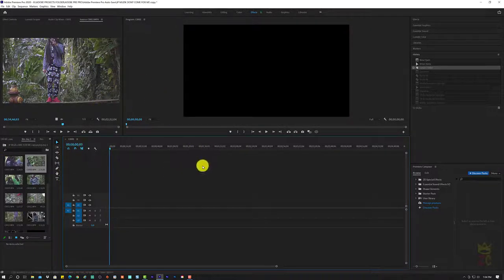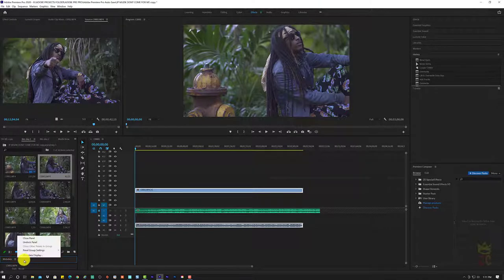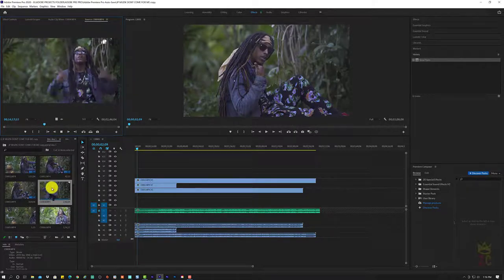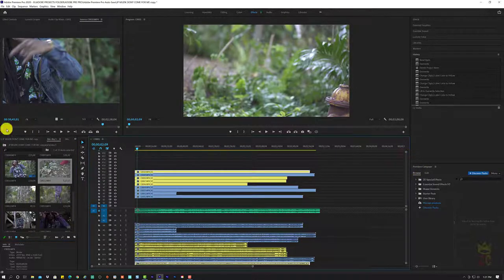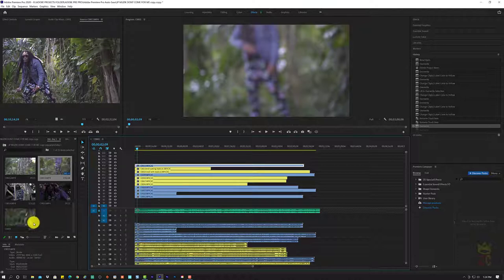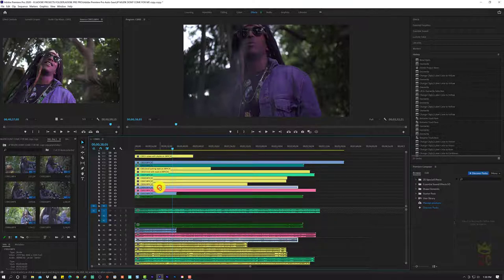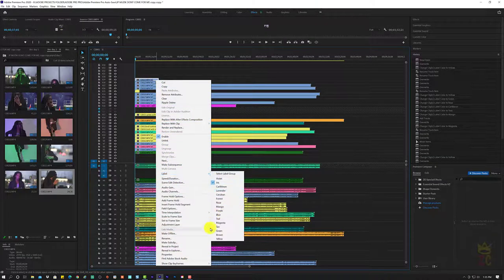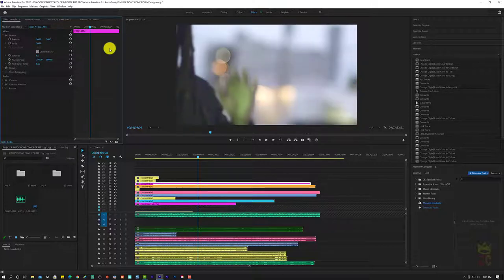ADOBE PREMIRE PRO - fix easy hip hop music videos PART 1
What's up planet earth! this is your good friend Zoe.Cartier.
Please allow me to entertain you with my skills and knowledge of adobe creative cloud which is my main choice for editing music videos and my go to for all around media edits. Lets dive into this particular series where we will complete a music video from start to finish and watch how we make some dope edits and transitions. we will go all the way in from the  Land of sunshine with a whole lot of shade, lets create and most of all lets have some good fun...

This part 1 is something that we will be adding video files to the time line and we will also edit the sequence setting to match all files with the proper resolution we will also go over how to fix crashes and use troubleshoot methods. Remember to always save save save your work you never know what could happen.

Artist: JP MUZIK
Song: COME 4 ME
Setting: WYNWOOD, FL

South Florida's Cheap Digital Media Content By Zoe.Cartier

SOUTH FLORIDA’S MOST UNDER RATED VIDEO PRODUCER.

FOLLOW MY TEAM @FWAYENT @7eighty6

CHECK OUT "THE LOOK OUT: SOUTH FLORIDA PODCAST" WHERE WE TALK ABOUT EVERYTHING AND DISCUSS WHAT THEY DON'T DISCUSS AOUT CHECK US OUT EVERY WEEK, FOLLOW US ON INSTAGRAM AND ALL OF THAT OTHER JAZZ, RESPECT THESE MINDS.